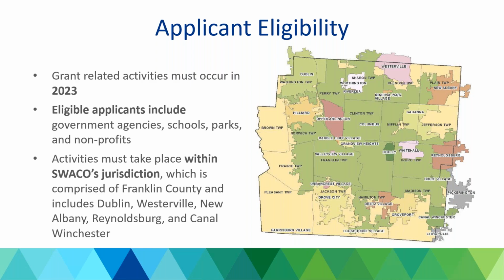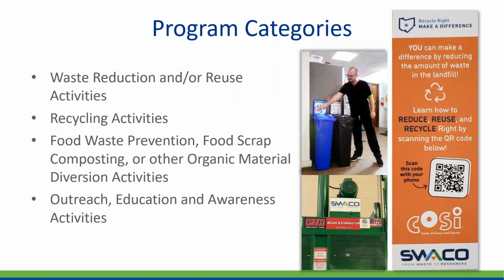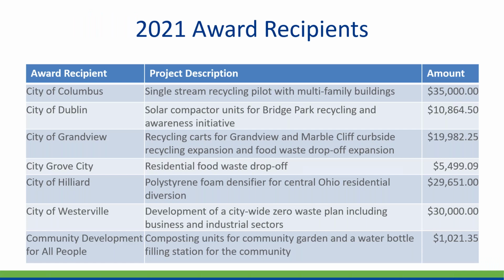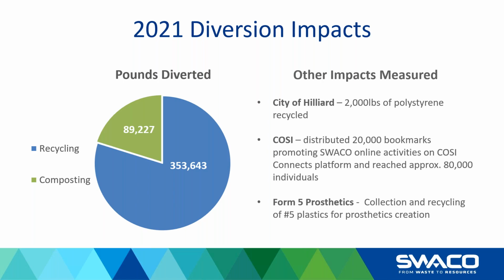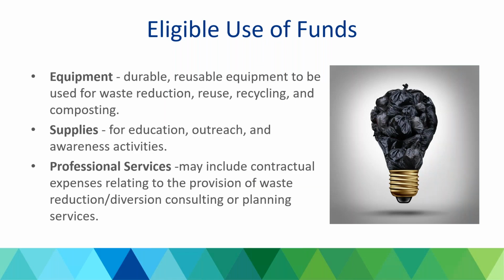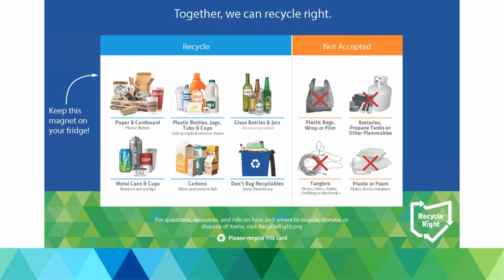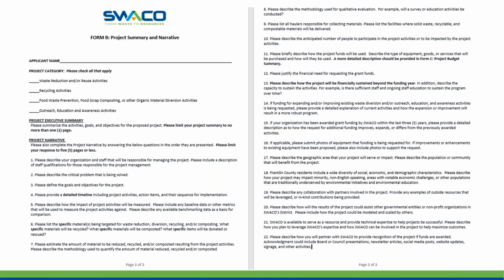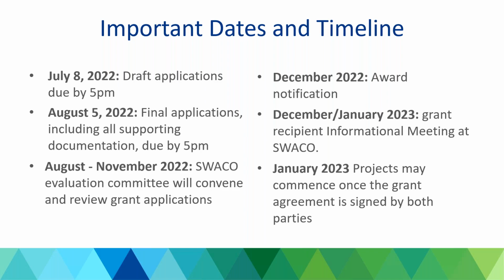2023 Community Waste Reduction Grant Application Information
The Community Waste Reduction Grant (CWRG) program is a competitive program that is open to all governmental entities such as parks, cities, townships and villages, schools, other public sectors, and non-profit organizations. Proposed projects and programs should address the unique waste reduction, diversion, and recycling needs of central Ohio; emphasize partnership building and collaboration, and address opportunities to leverage the waste stream for community benefit.